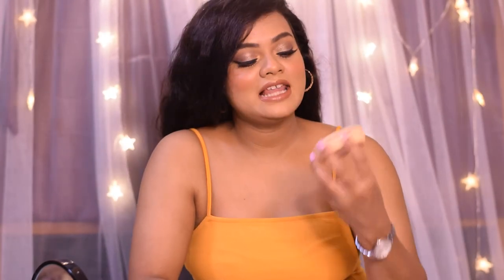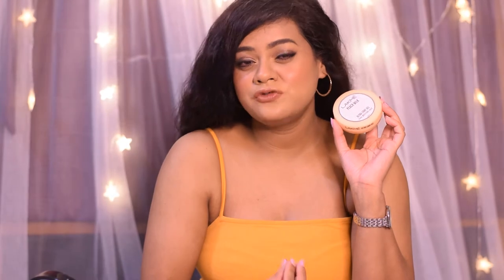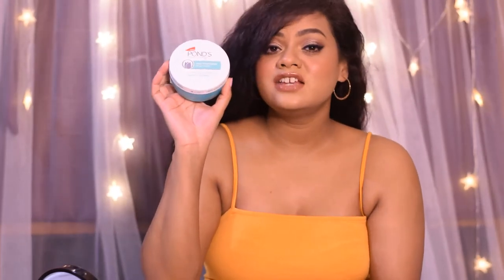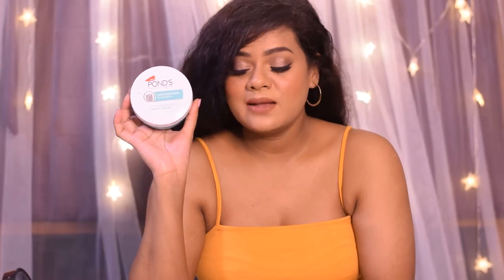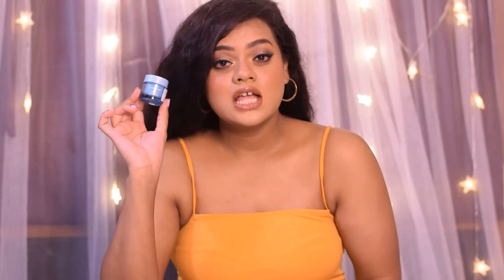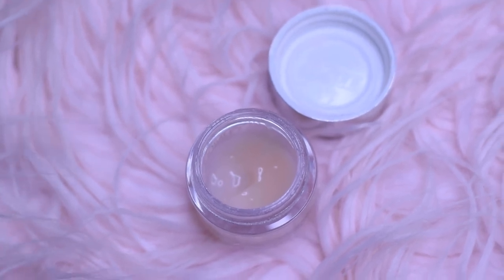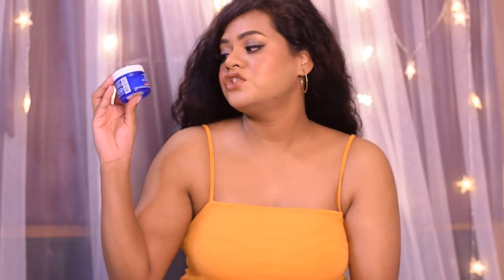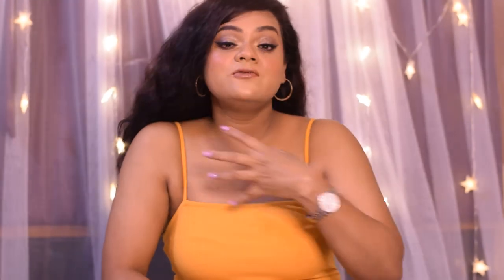MY TOP 5 FAVOURITE MOISTURISERS : SUITABLE FOR COMBINATION TO OILY SKIN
Products Mentioned :

Lakme Peach Milk Ultra Light Gel
Price RS 150 for 65 gm

Ponds Light Moisturiser Non-Oily Fresh Feel With Vitamin E + Glycerine
Price : Rs 299 for 250 ml

Neutrogena Hydro Boost Water Gel - Mini
Price : Rs 370 for 15 gm

Price : Rs 2700 for 50ml

Kiehl's Ultra Facial Oil Free Gel Cream
Price : Rs 2550 for 50 ml